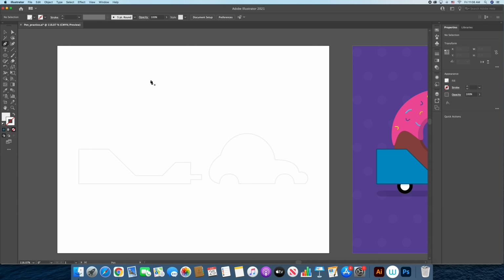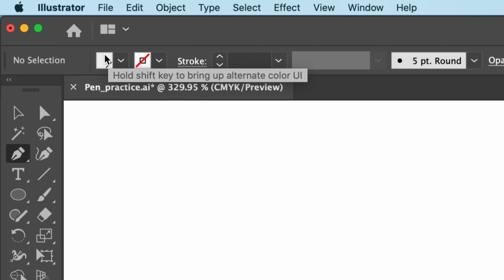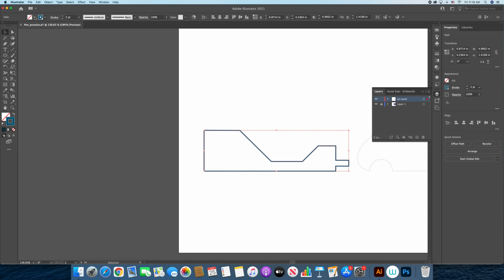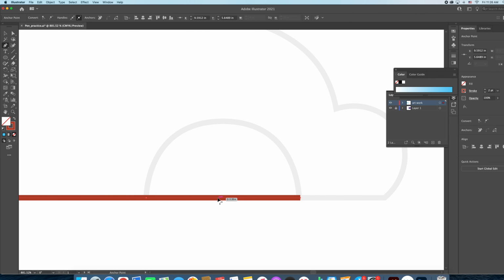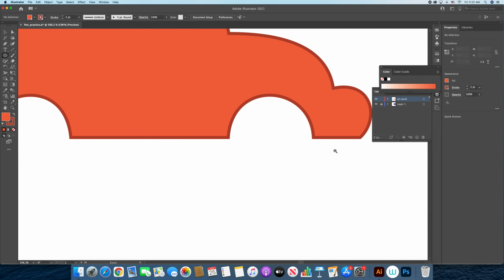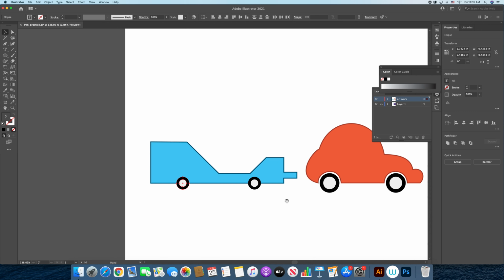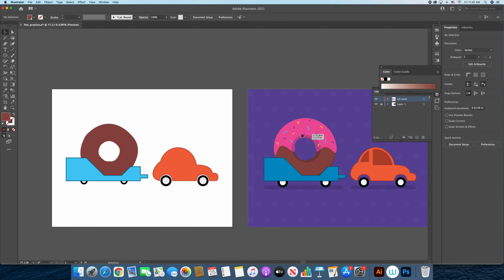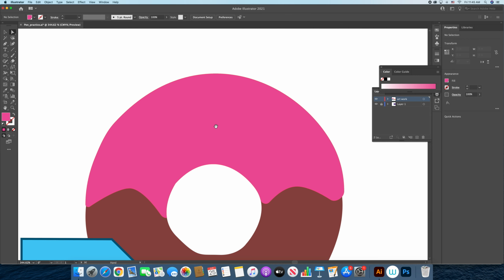Mississippi College Digital Illustration Online Class Week 4 Part 1